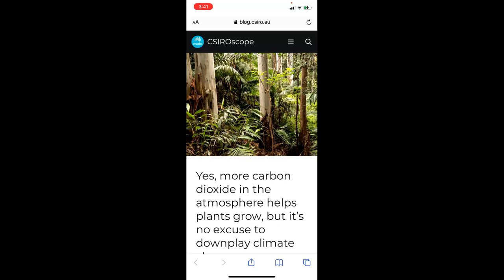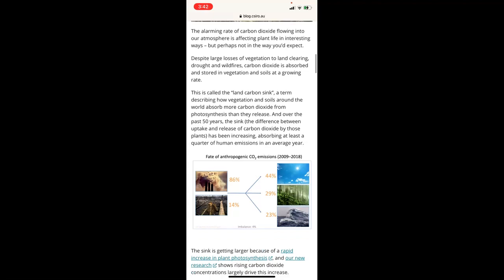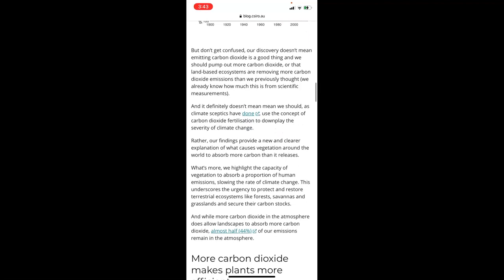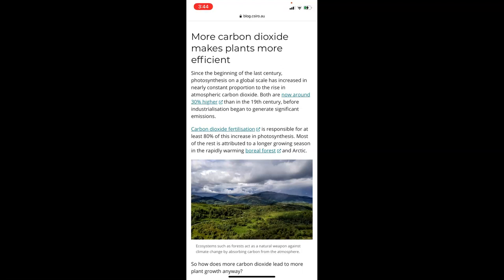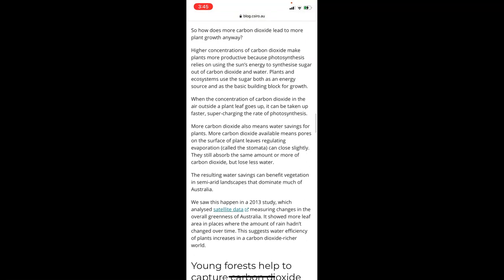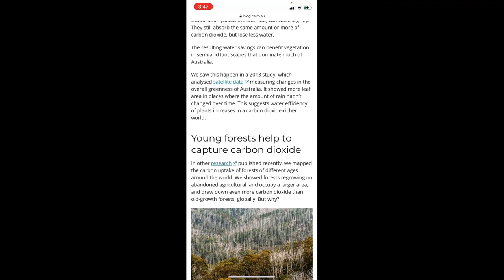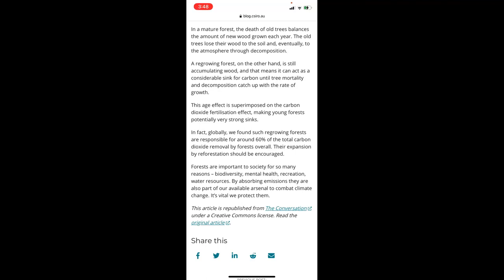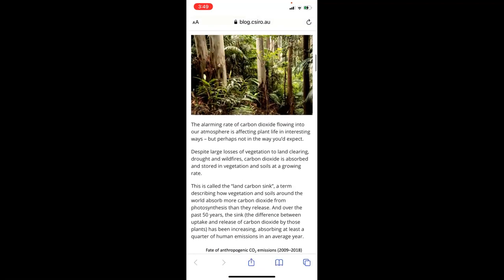More....... in Atmosphere is actually good? Csiro says so!.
Did you know the old wise men at local shows with the big pumpkins and other huge vegetables were indeed given co2 into the soil in a green house to make them grow larger.